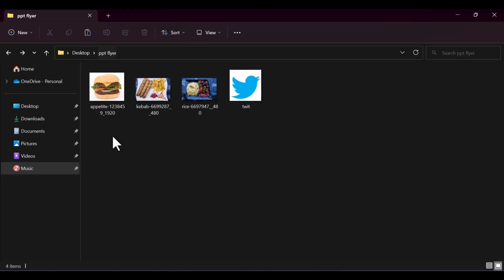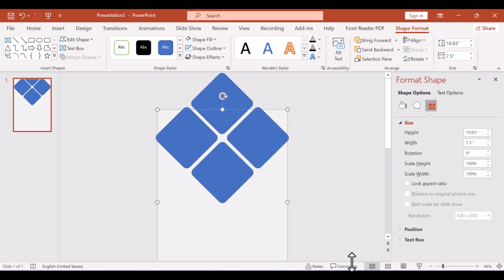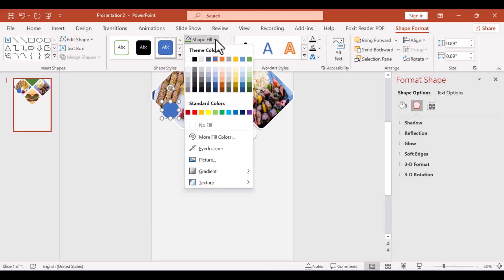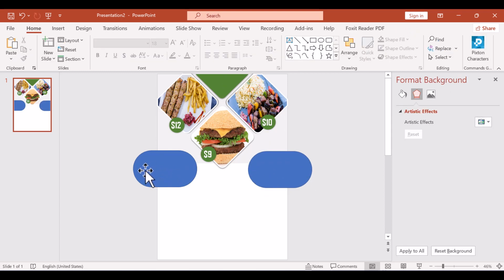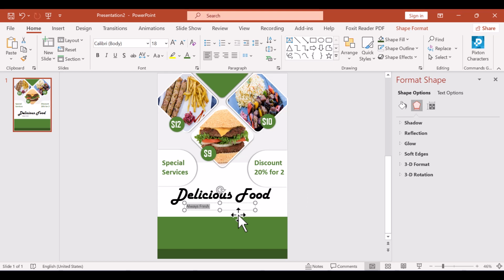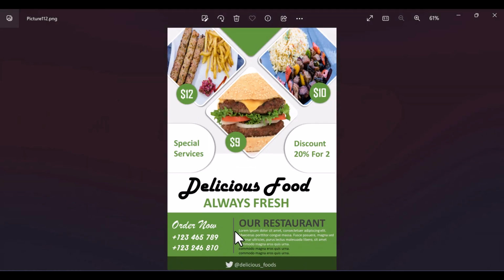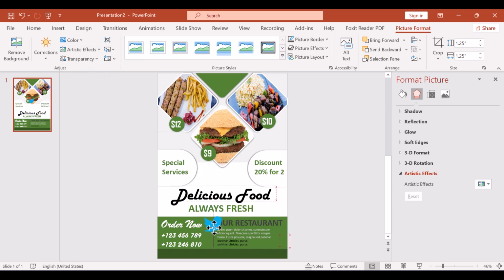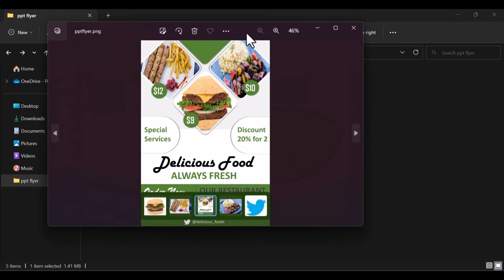Let's create a Restaurant flyer in Microsoft PowerPoint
In this step-by-step video, you'll learn how to use PowerPoint's powerful design tools to create a stunning flyer without relying on a pre-made template. You'll start by choosing the right slide size and orientation for your flyer, then learn how to add and format shapes, images, and text to create a custom design that meets your needs.

By the end of the video, you'll have the skills and confidence you need to create a professional-looking flyer that showcases your creativity and effectively communicates your message. So why wait? Start designing your own custom flyers today with this informative and engaging tutorial!